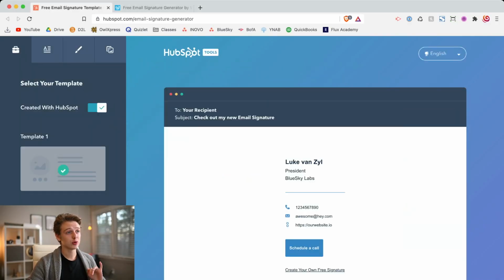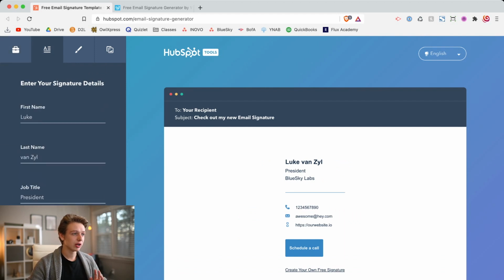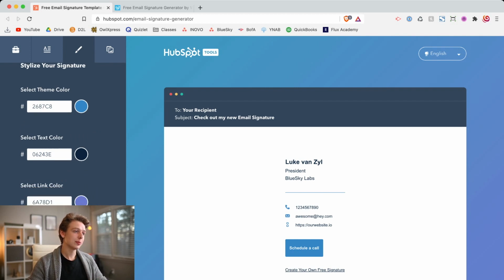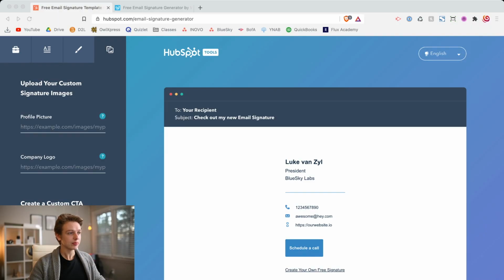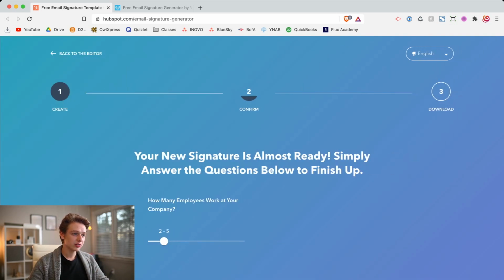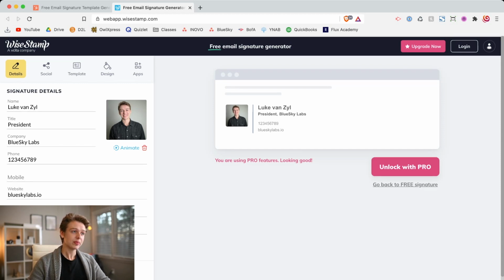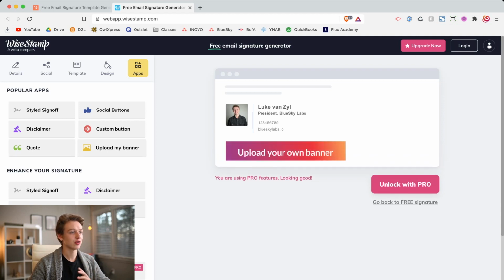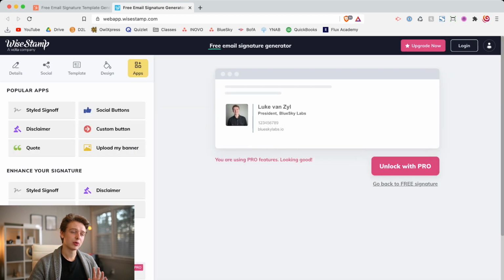Customize Your Email Signature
In this quick video, I’ll show you how to create a custom email signature using two different tools.Follow the links below to get started.

868/5000